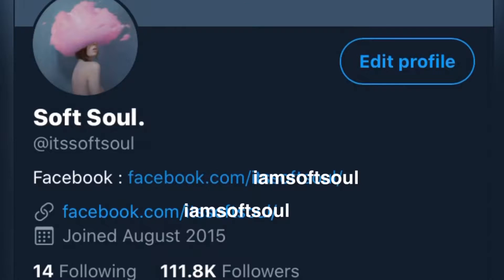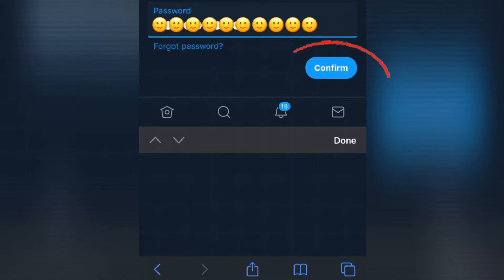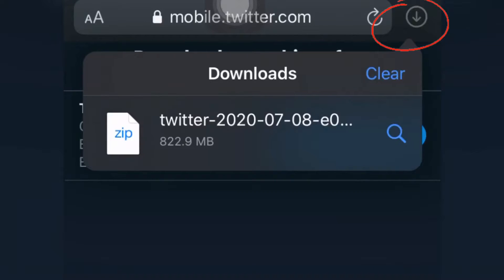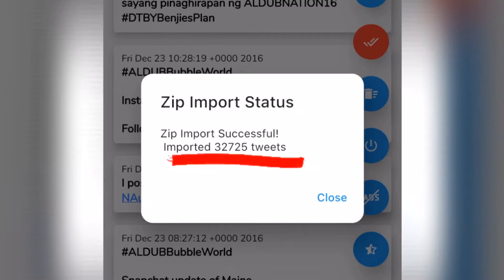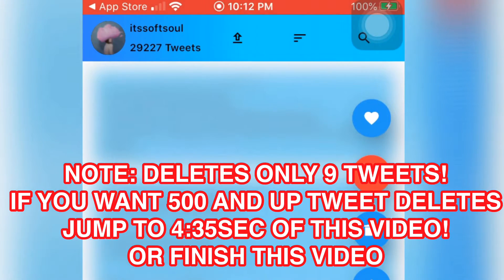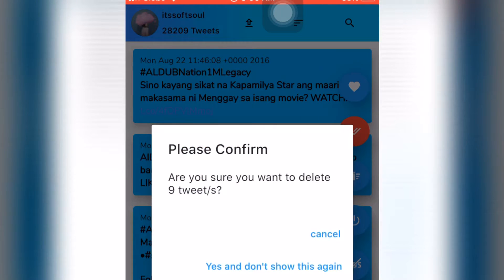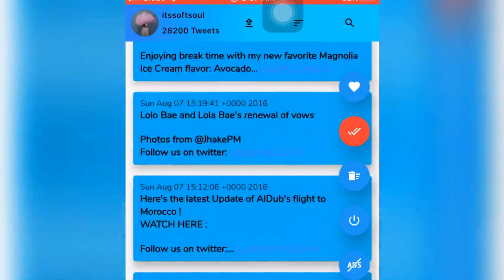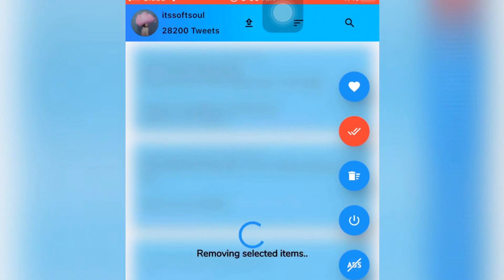DELETE ALL TWEETS IN ONE CLICK FREE 101% WORKING 2020!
DELETE ALL 10000+ TWEETS IN ONE CLICK FREE 101% WORKING 2020!

You can delete old tweets in one click just follow the inatructions on the video and finis the video. Every details in the video counts.